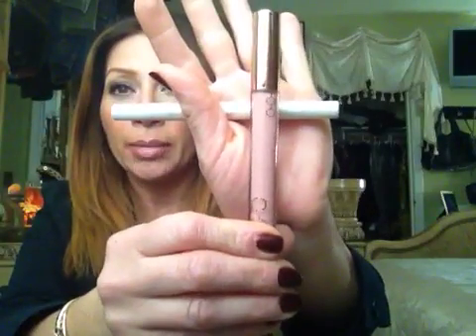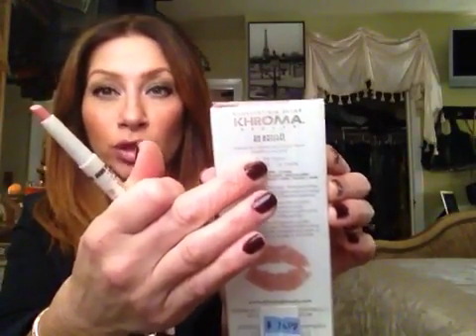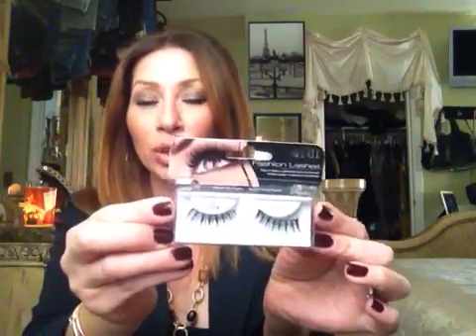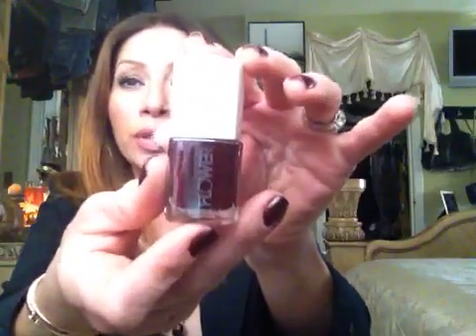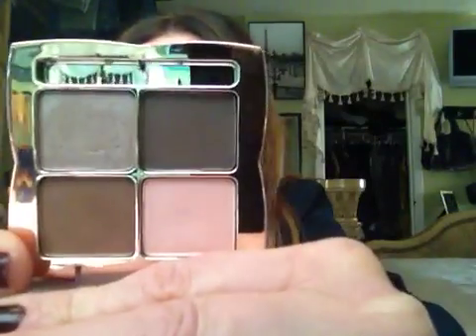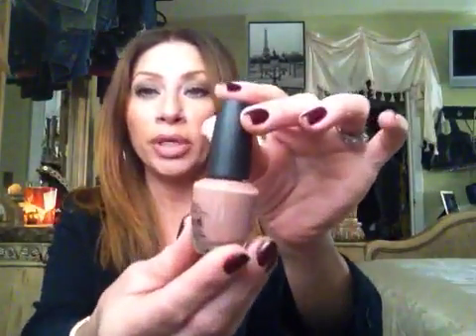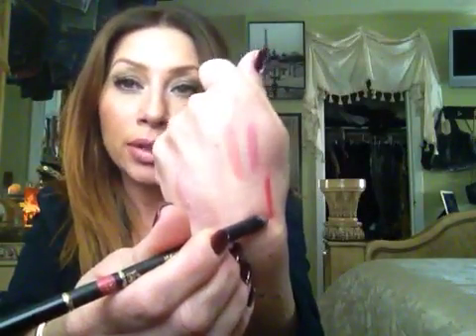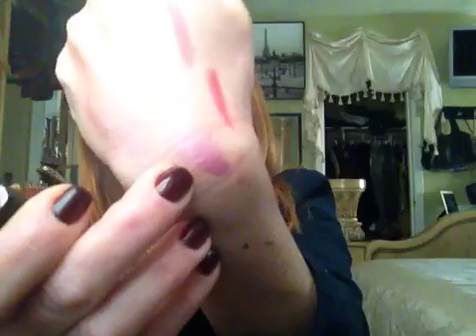BEAUTY HAUL: CHANEL, MAC, SEPHORA VIB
Items Shown:
CHANEL # 25 PINK SUGAR LINER
CHANEL #02 BRILLIANCE GLOSSIMER
KHROMA BARDOT LASHES
KHROMA IN THE FLESH LIP DUO SET
ARDELL LASHES 102 DEMIS
ARDELL 106 GLAMOUR LASHES
BENEFITS DANDELION
MAC MINERALIZE SKIN FINISH IN SOFT AND GENTLE
FLOWER NAIL POLISH IN VENUS FLY TRAP?
FLOWER FOXY BROWNS EYE PALETTE
ORGANIX 3 MINUTE MIRACLE RECOVERY
OPI BAREFOOT IN BARCELONA NAIL POLISH
BALENCIAGA PARIS EAU DE PARFUME
NAKED BASICS PALETTE
HOURGLASS AMBIENT LIGHTING POWDER IN DIM LIGHT
BROW BAR TO GO (BY WHITENING LIGHTNING)

Nicole Guerriero/youtube/nguerriero for Brow Bar To Go video.